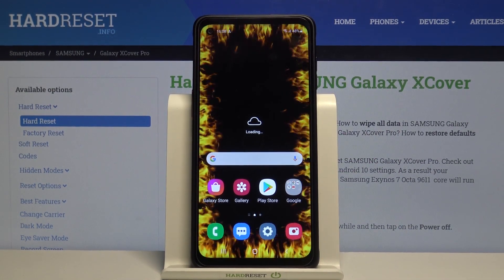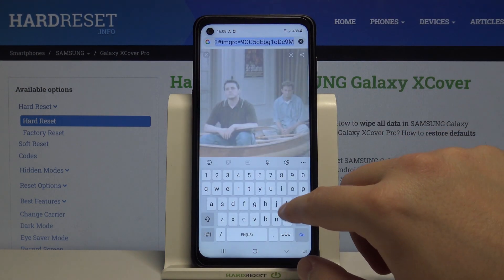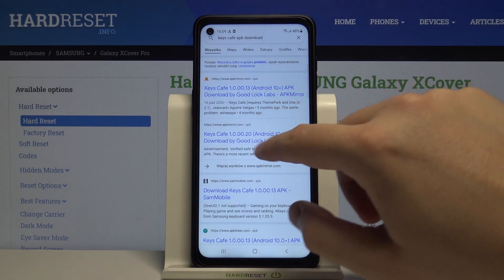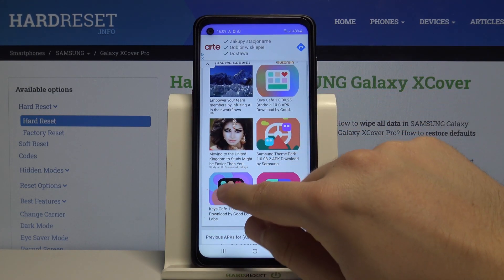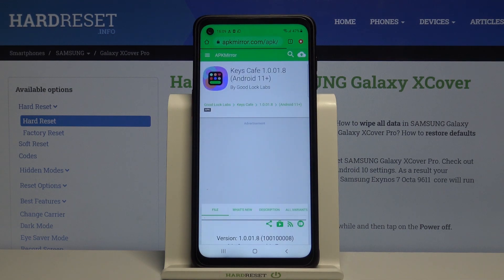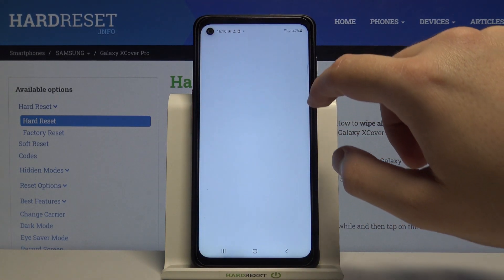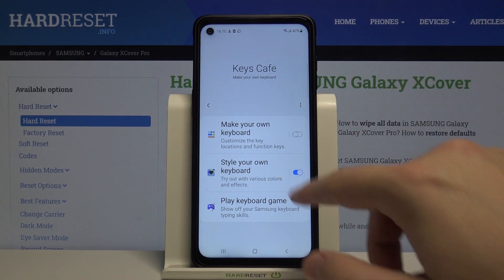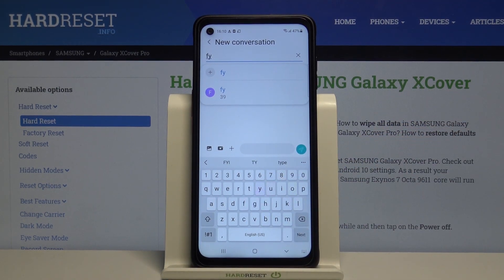How to Apply Keys Cafe – Keyboard Theme on SAMSUNG Galaxy XCover Pro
Greetings! Let's make your Keyboard Theme unforgettable and interesting - all you need is to repeat our steps from the tutorial on your own SAMSUNG gadget and download a new type of keyboard using the Keys Cafe application. We assure you, you will like the effect!